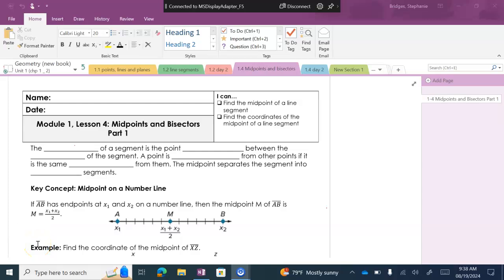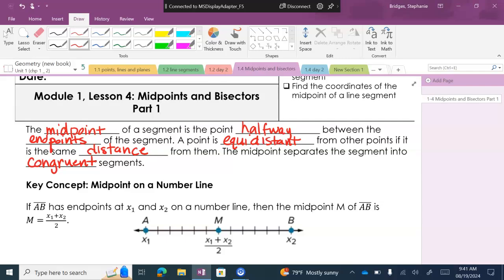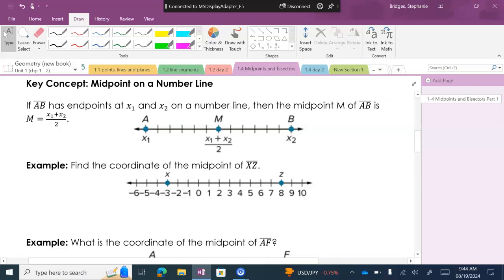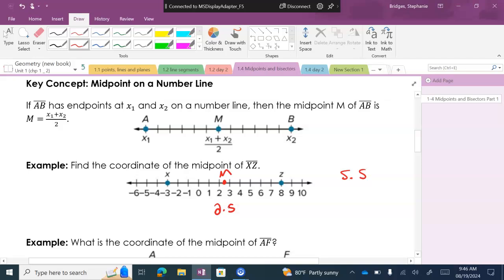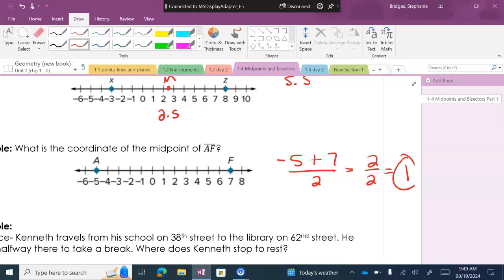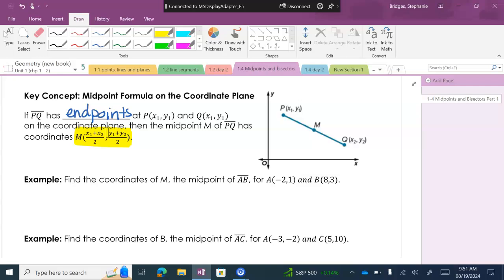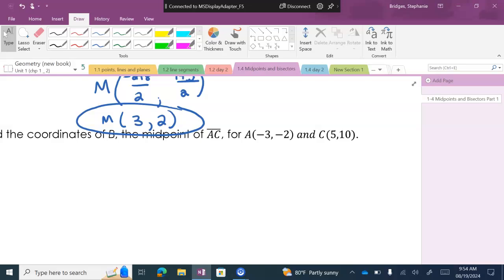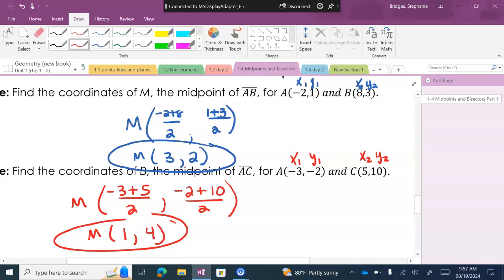Recording #75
1.4 class notes